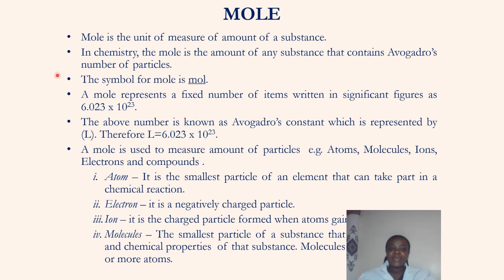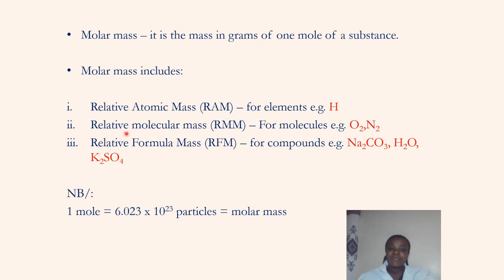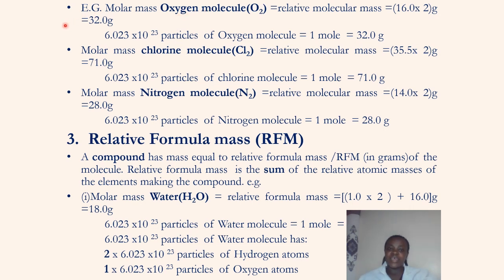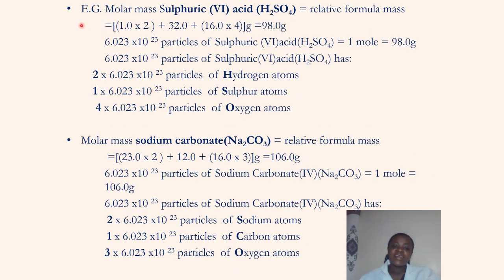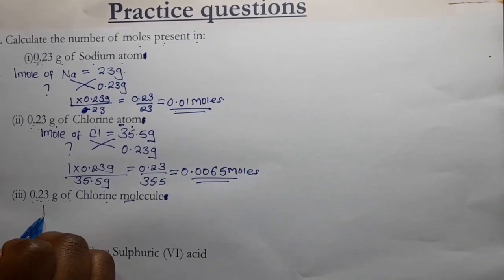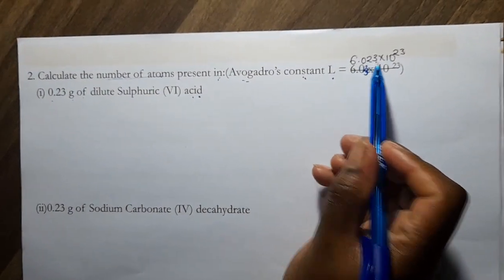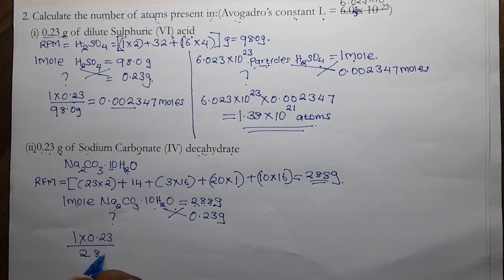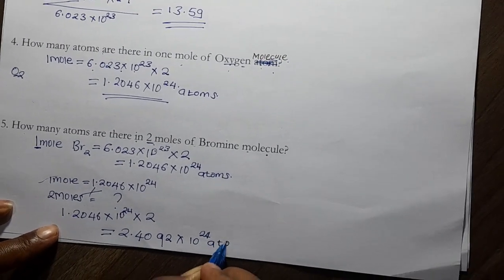THE MOLE - CHAPTER 2-FORM 3-Part 1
Unlock the mysteries of chemistry with the comprehensive guide to 'The Mole' chapter. Drive deep into the mole concepts, stoichiometry and Avogadro's number in this essential tutorials.